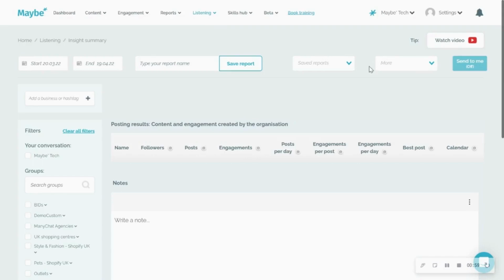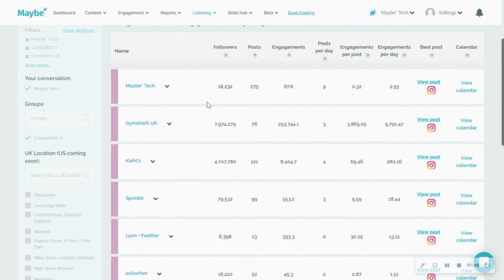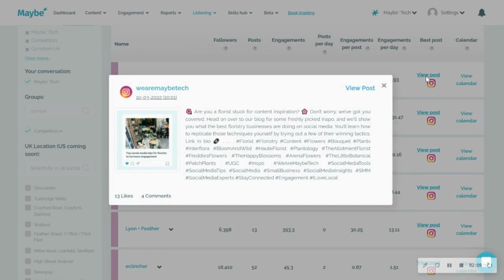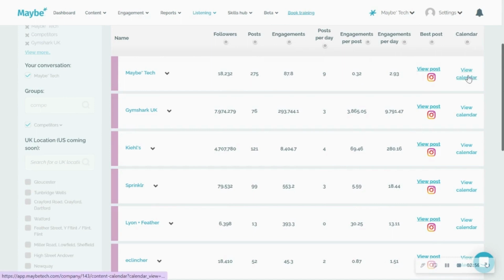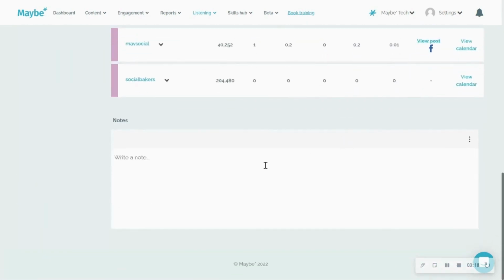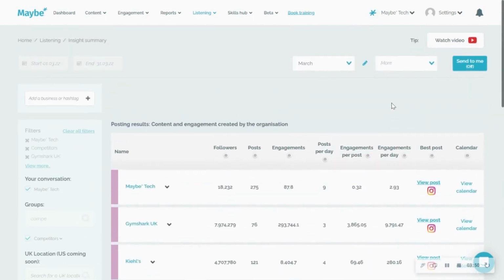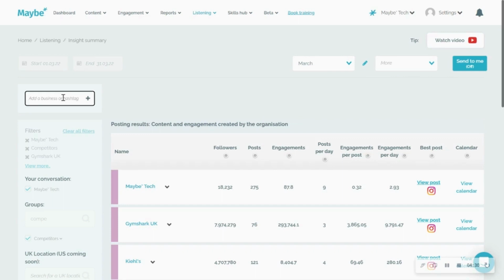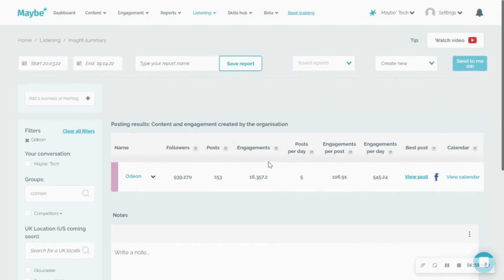How to use the Maybe* Insight Summary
Save yourself precious time and do more of what’s working and less of what’s not. The Maybe* Insight summary enables you to benchmark your social media performance against other businesses. See it in action and then head to Maybe* to try it out for yourself.